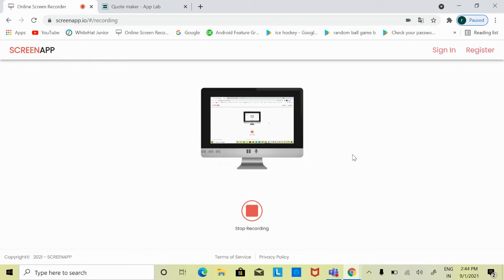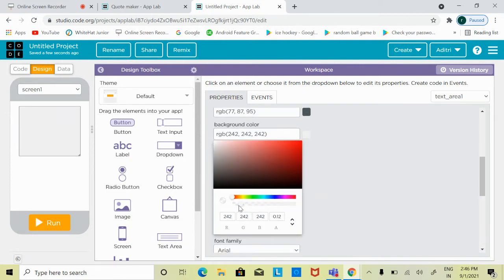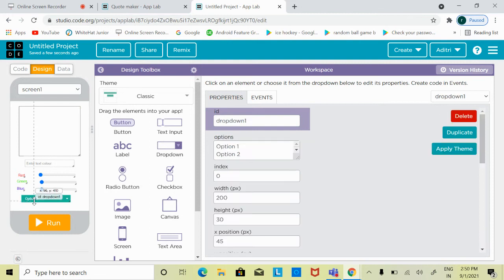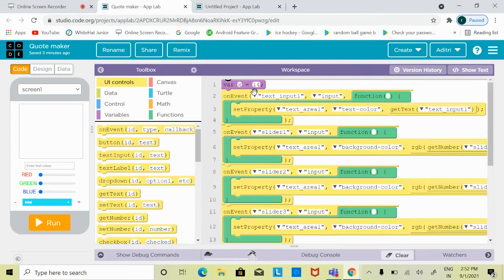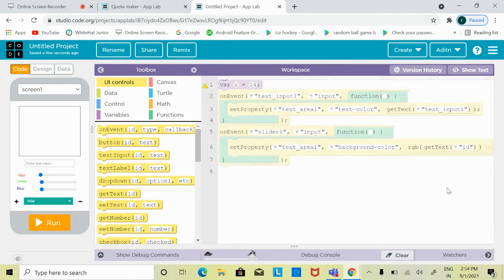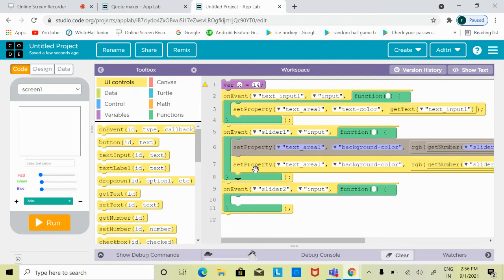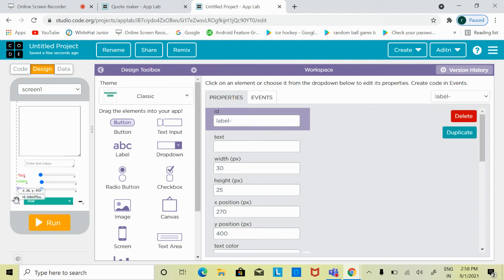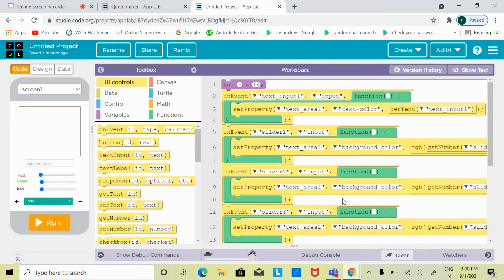Quote Maker on Code.org app lab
In this video, we are going to develop Quote Maker on Code.org app lab